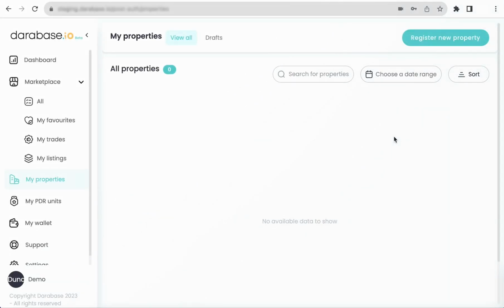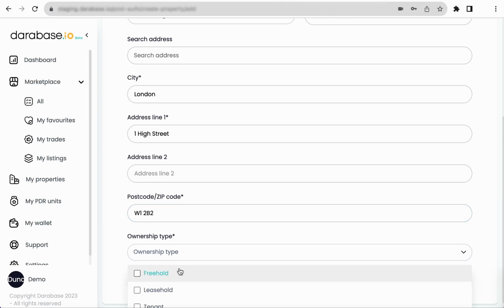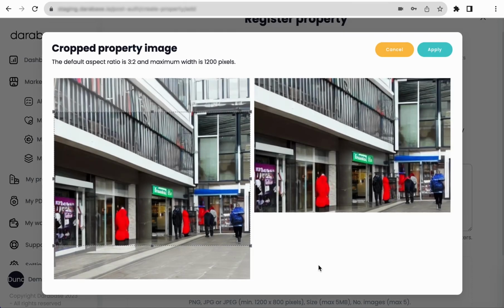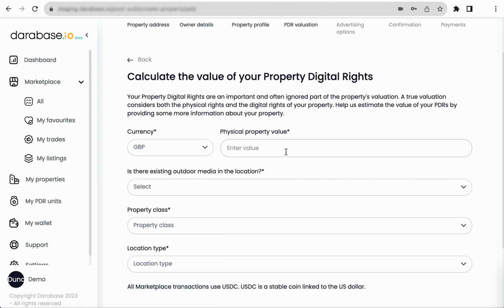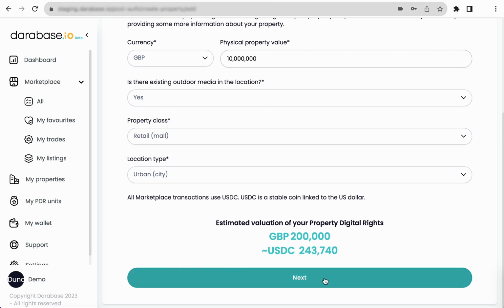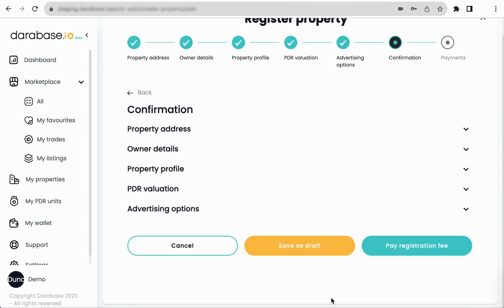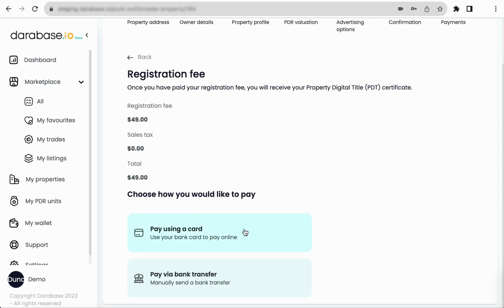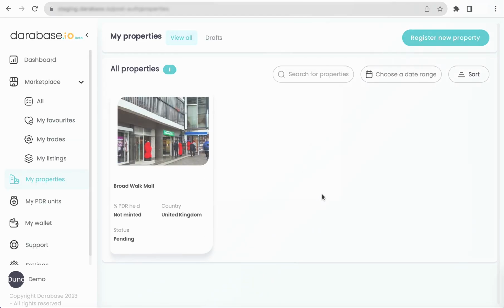darabase.io - How to register a property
Find out how to register your property on darabase.io